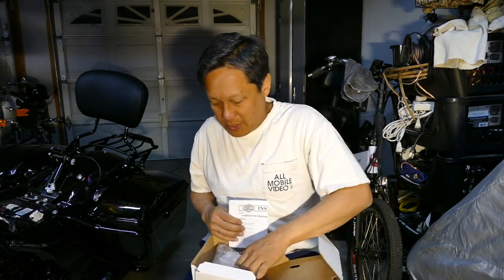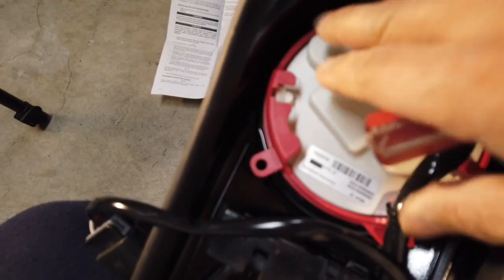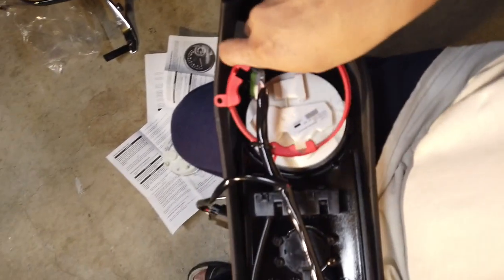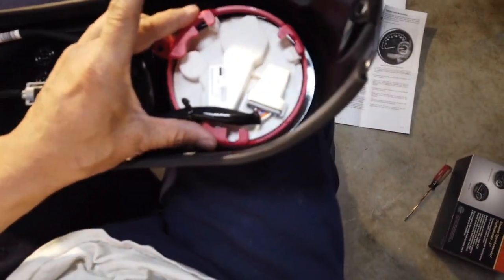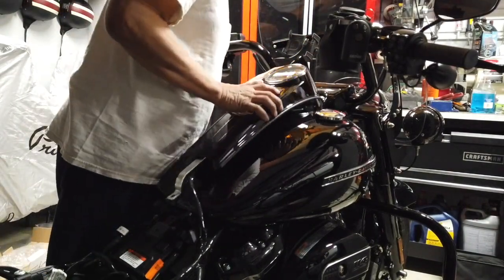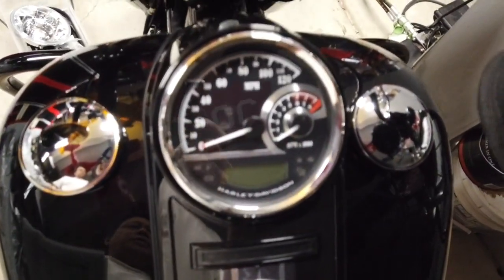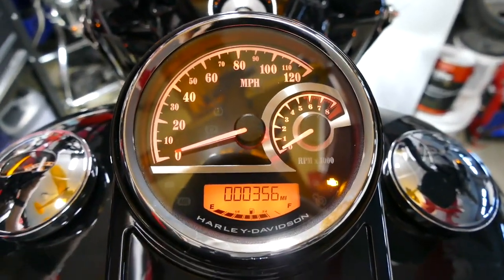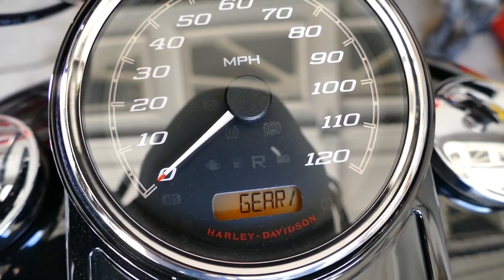Installing Analog Speedometer/Tachometer on to Road King Special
Unboxing and Installation video of the Harley Davidson Black Dial Analog Speedometer/Tachometer on to my 2020 Road King Special. Actual installation was very easy and straight forward. All the function of the stock speedometer and more was available with this new combo speedometer/tachometer. I bought this part from New Castle HD. The guys there are awesome and are very helpful. I highly recommend getting your parts from them.

Easy to read on the road. With just a glance, I can see the time, the gear I am in, how much fuel I have, Speed, tach without having to click a function cycle button. Plus, I can customize the display color too. Very happy with the purchase and ease of installation.
Indicator lamp includes:
Traction control
Cruise control
ABS
Vehicle hold
Rear cylinder idle disable/enable
TPMS Low tire pressure
Rain mode. (Shows word RAIN in text display)

Just a note: The center jack I used to hold the Road King up right while being able to shift it around in the garage is here:
1100lbs Motorcycle Scissor Jack Lift Wide Stand Hand Crank w/Dolly Bike Rack and Wheels